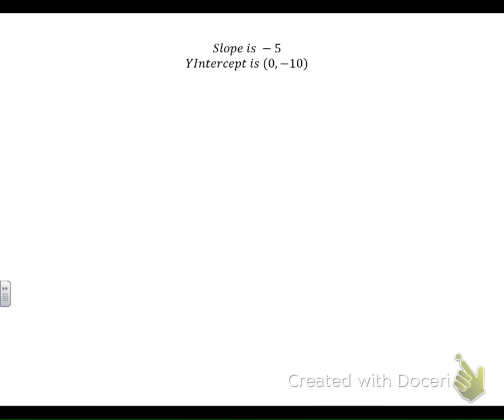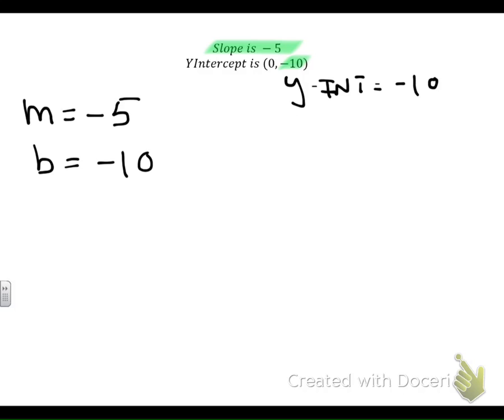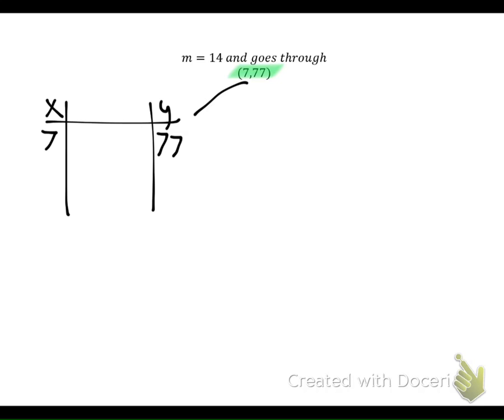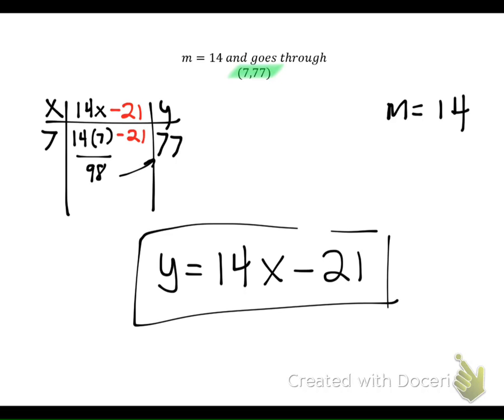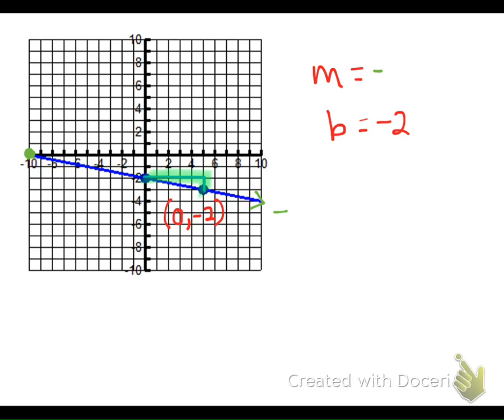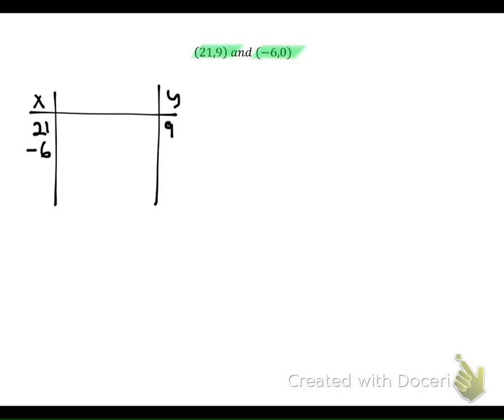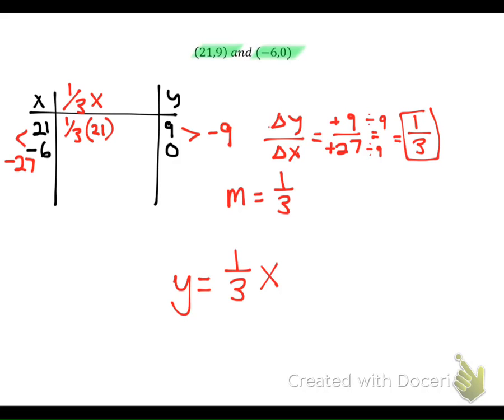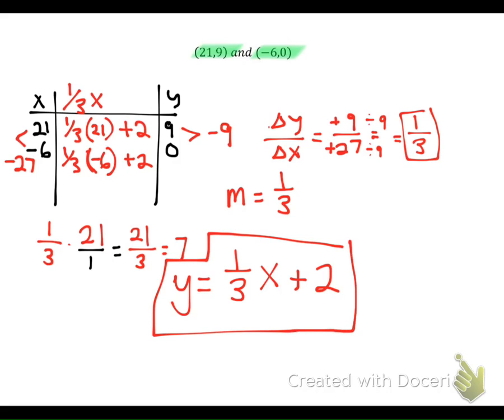371 Unit 2 Slope Mult Reps